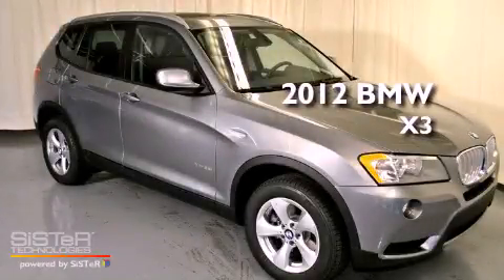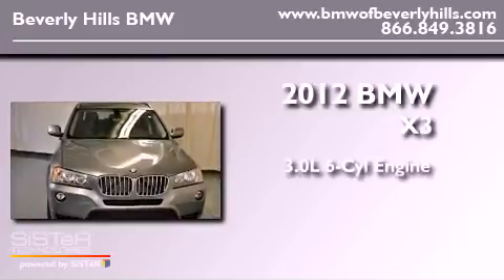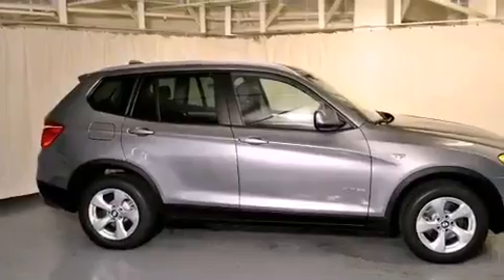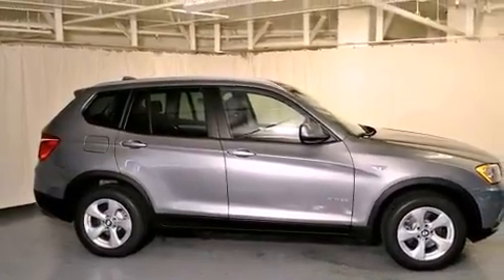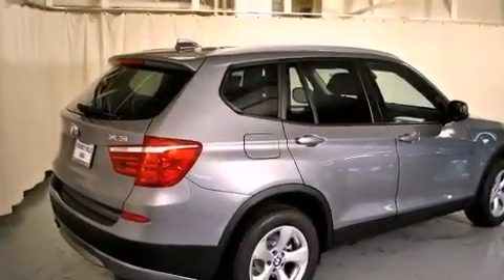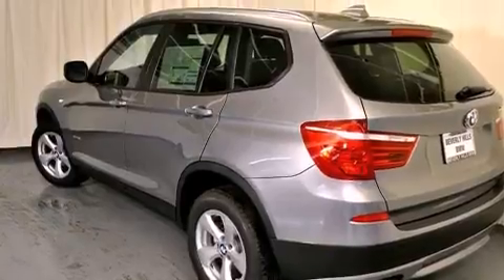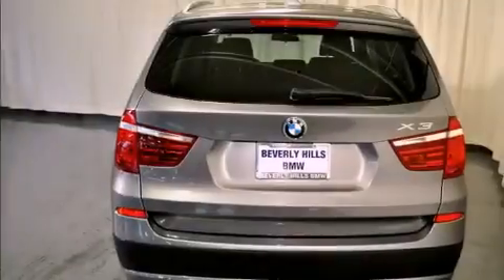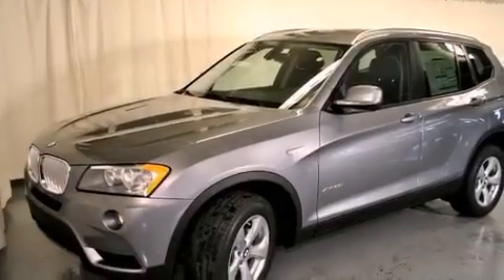2012 BMW X3 xDrive28i Los Angeles CA 90036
Year : 2012

 Make : BMW

 Model : X3 xDrive28i

 Engine : 3.0L I-6 cyl

 Trans . : Automatic

 Interior : Black

 8825 Wilshire Boulevard

 2012 BMW X3 xDrive28i Los Angeles CA